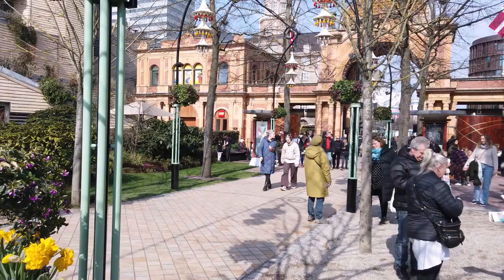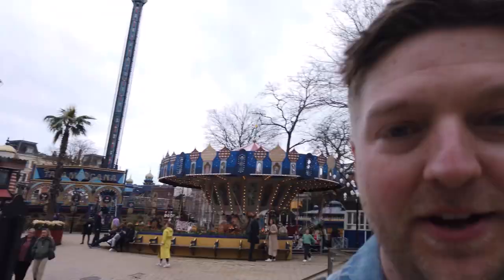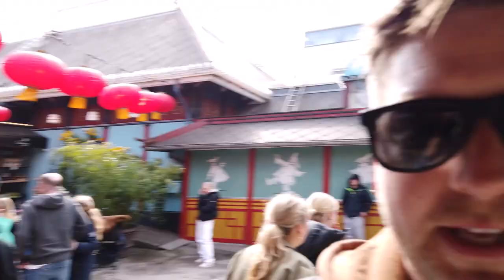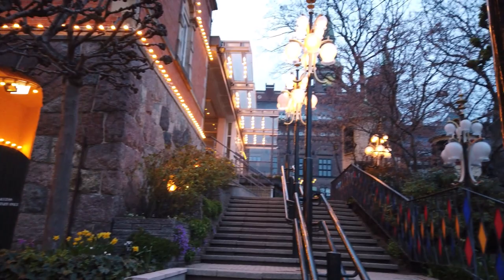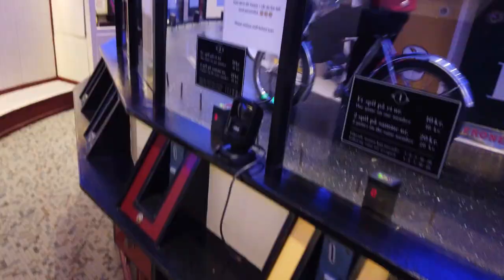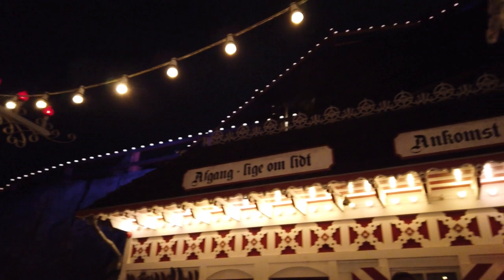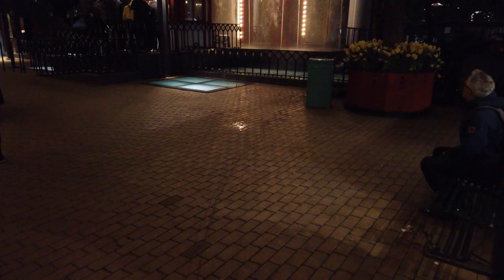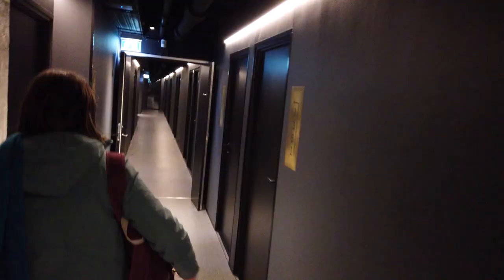Tivoli Gardens Vlog April 2023 | FIRST EVER VISIT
Welcome to the first in a series of vlogs from the Spring European Park trip that I was lucky enough to do. This series has vlogs from Tivoli, Bakken, Liseberg, Hansa Park and Heidi Park.

Join me on day 1 of the trip where I discover this absolute gem of a park, Tivoli Gardens. Located in the centre of Copenhagen this stunning place is one of the most beautiful parks I've ever visited.

The vlog covers an entire park day, 11am to 12pm, the way the park transforms at night when all of the lights come on is truly magical!

I'm joined by Coaster Claire who, as well as being an excellent trip planner, writes amazing blogs, all of which can be found on her website - coasterclaire.co.uk